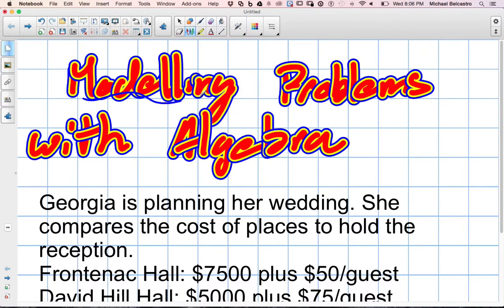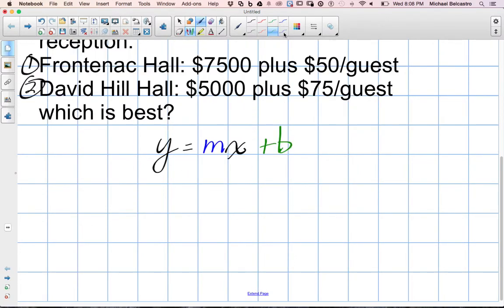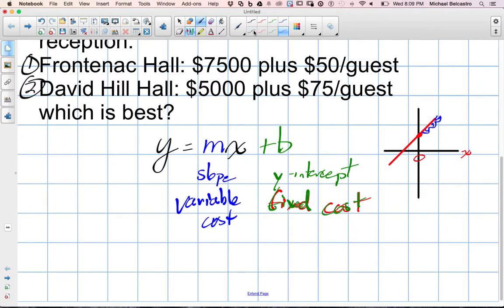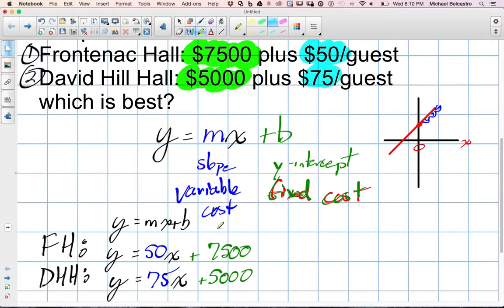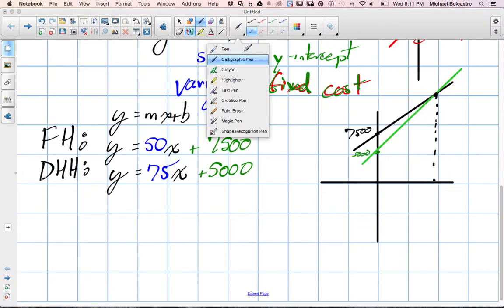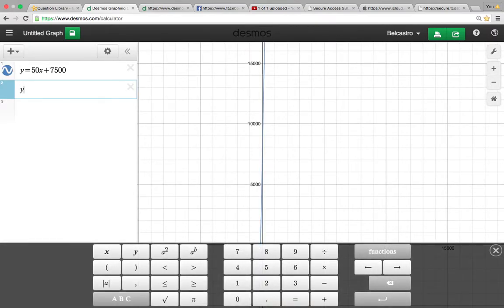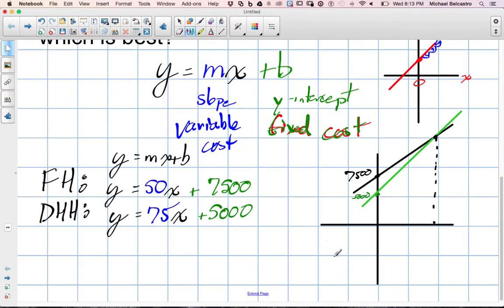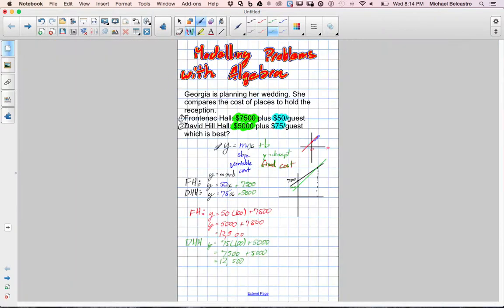Modelling Problems with Algebra Grade 10 Academic Lesson 1 2 2 25 15